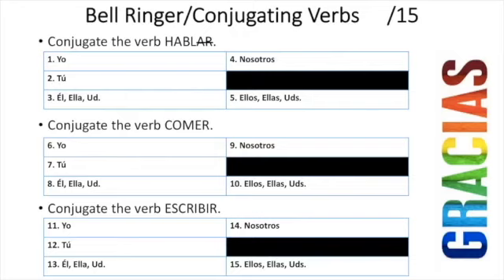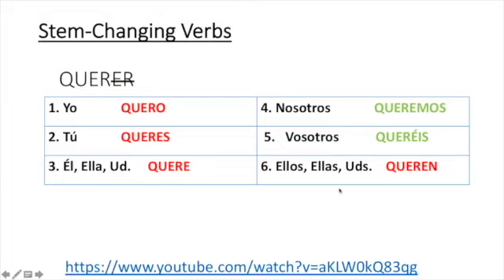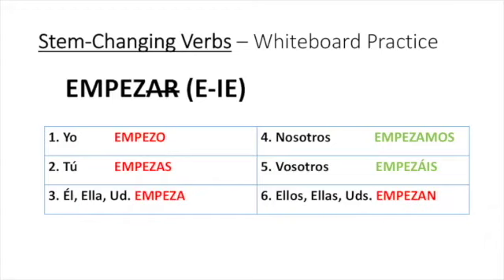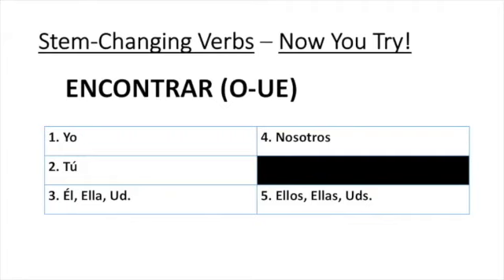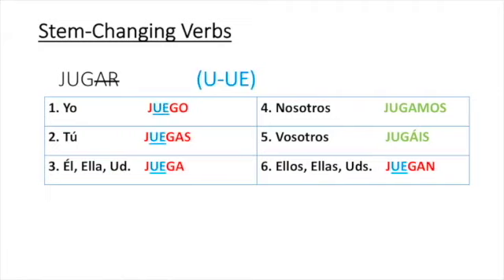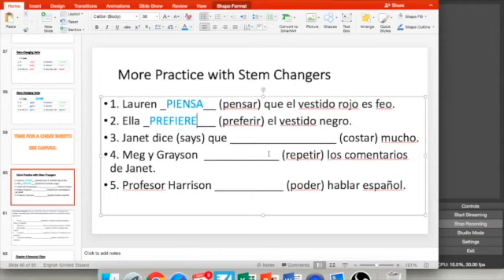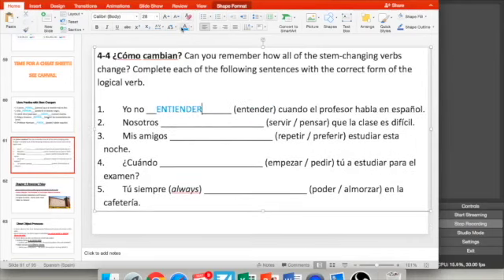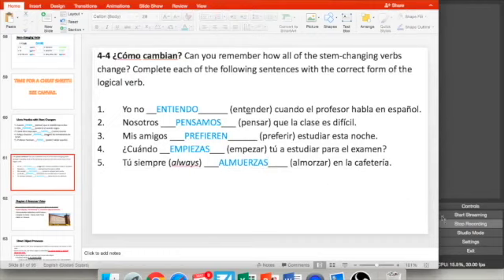Stem Changing Verbs - Present Tense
This video is about Stem Changing Verbs - Present Tense